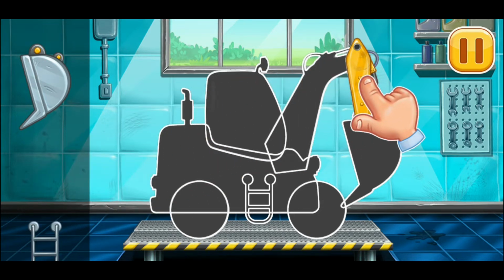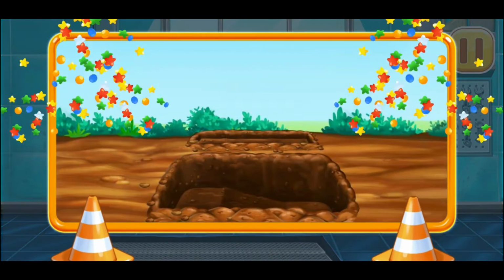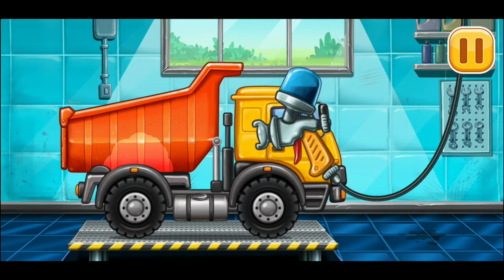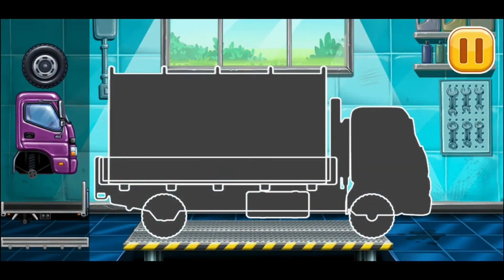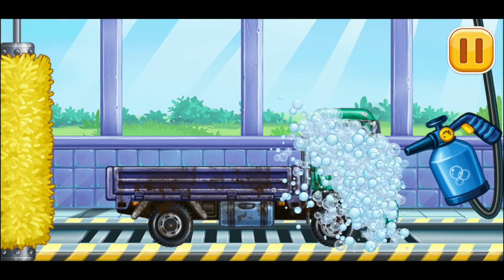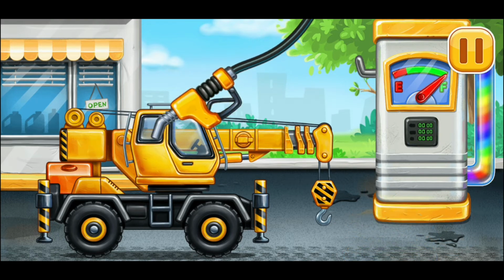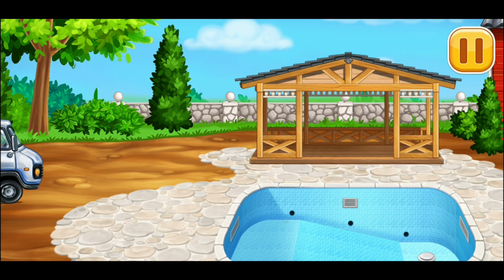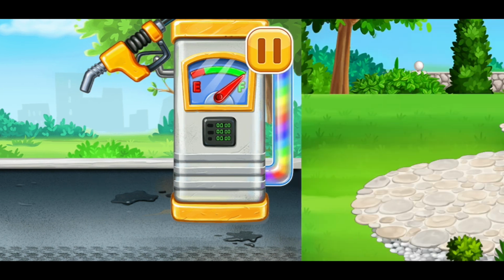Truck cartoon for kids, excavator, backhoe loader, dump truck at construction video for children